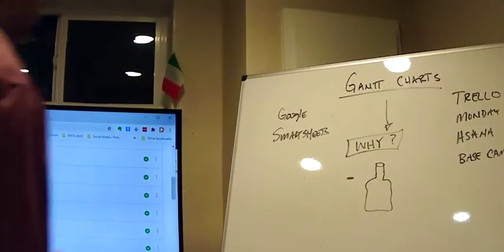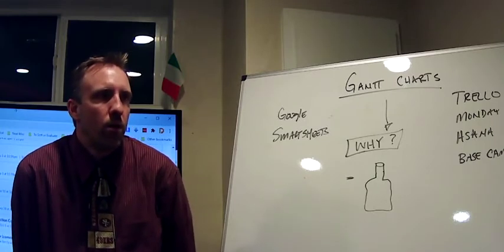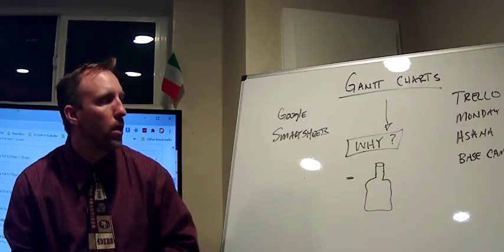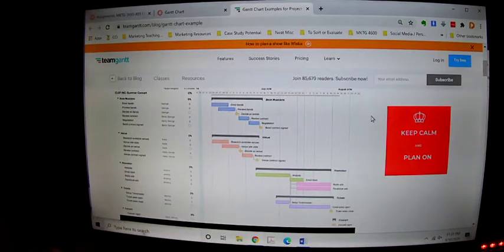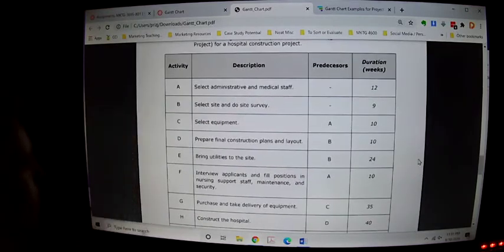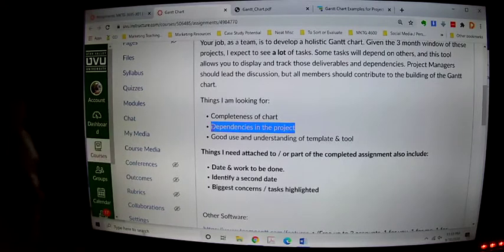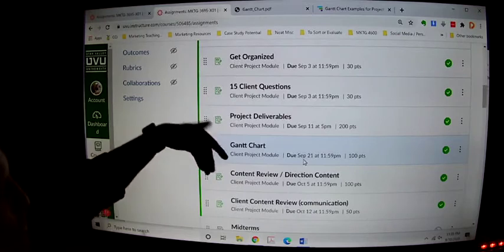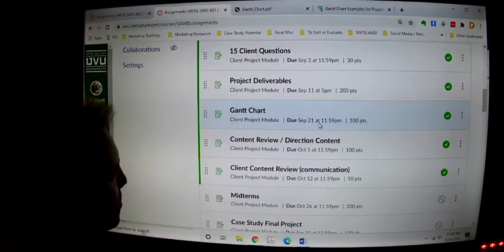Project Gantt Charts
3695.x01